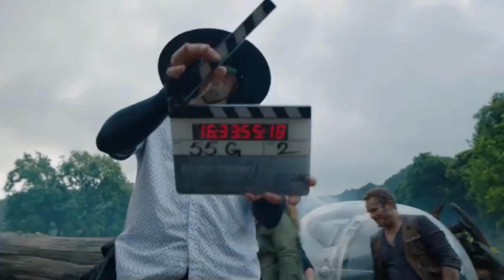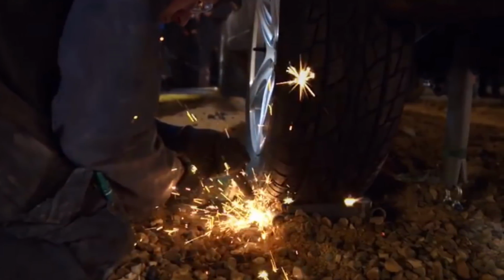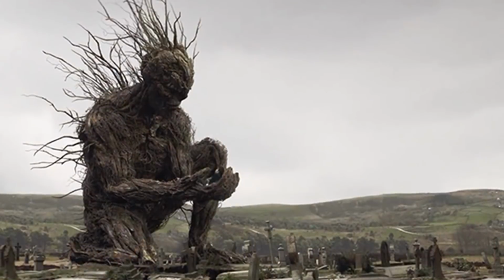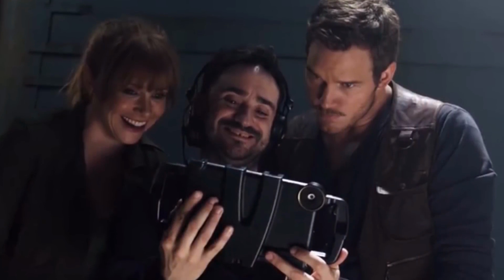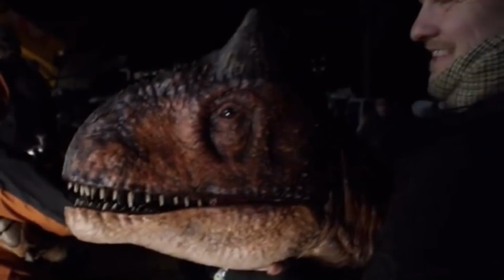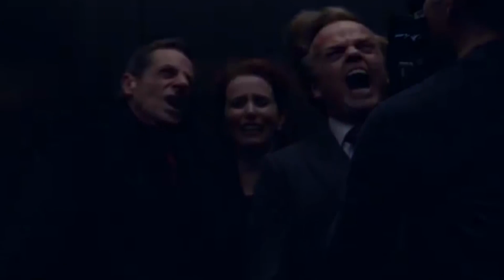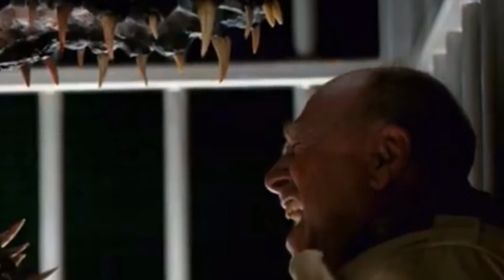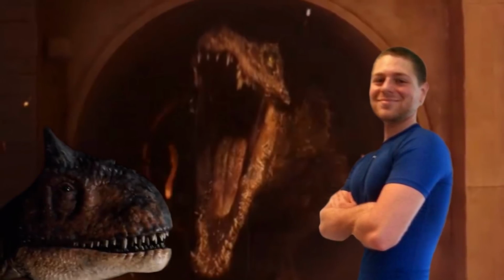New Jurassic World Fallen Kingdom Behind The Scenes Footage Analysis - Carnotaurus and Ian Malcolm!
We've got a LOT of ground to cover so I'm just going to jump right into it. Recently a Behind-the-scenes video was released that goes over a TON of new footage we haven't seen
before for Jurassic World Fallen Kingdom. The first words we hear are from Claire, asking: Do you remember the first time you saw a dinosaur? This question is asked while looking
at a giant Mansion, which is believed to be Lockwood Manor.

Now this is a description filled with pointless tags and keywords so Jurassic World Fallen Kingdom behind the scenes will be the first thing we talk about and I shall also put Jurassic World Fallen Kingdom Carnotaurus and Jurassic World Jeff Goldblum with the  Indoraptor as well because why not? Oh and Jurassic World Fallen  Kingdom Baryonyx as well as other Jurassic World Fallen Kingdom New Dinosaurs are here too! Now some good stuff to talk about is Jurassic World Fallen Kingdom Trailer 1 as well as Jurassic World Fallen Kingdom New Movie Teaser but we really shouldn't forget Jurassic World Fallen Kingdom Film Trailer 1 or the mighty Jurassic World Fallen Kingdom In Depth because of Rexy as well. And What fragmented sentence would be complete without typing Jurassic World Fallen Kingdom Movie Trailer Official and Jurassic World Ian Malcolm you ask? Ok these are getting a bit harder to think out...if you want to see messages in here again, than type (wht.rbt.obj) in the comments section :)